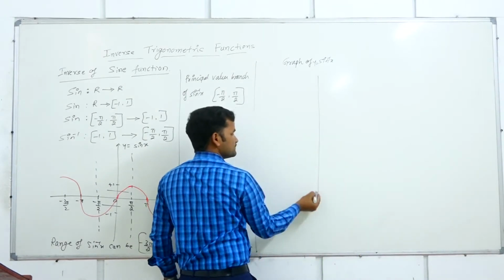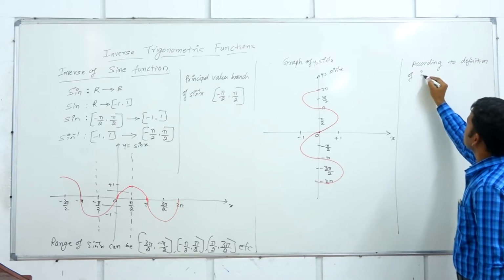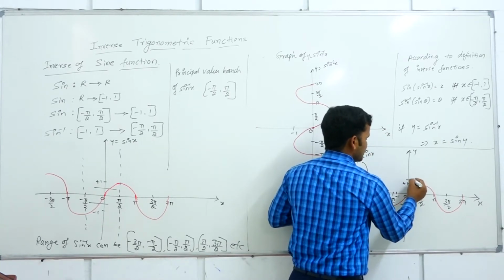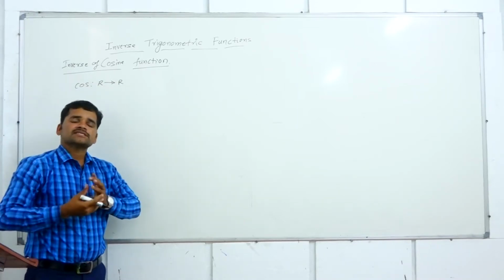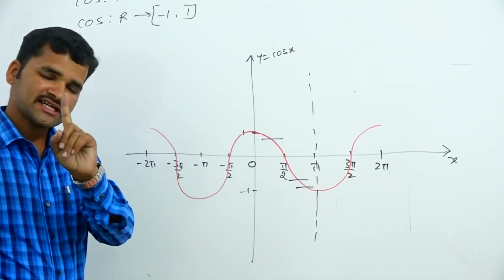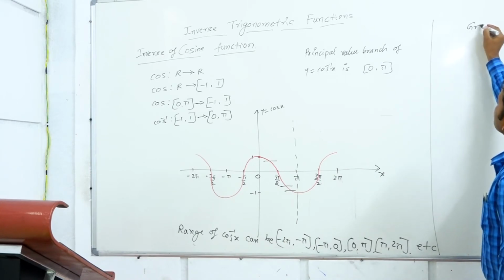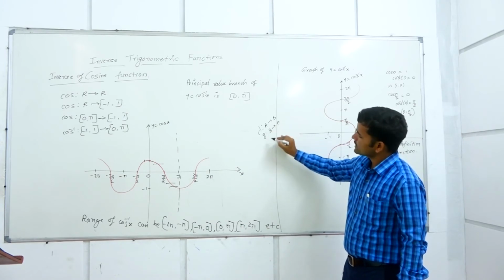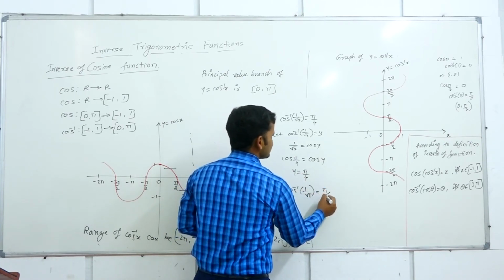chapter 2 | Inverse Trigonometric Functions | part 3 | Inverse of Cosine function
II P.U. Mathematics Theory Classes
Inverse Trigonometric Functions part 3
 Inverse of Cosine Function
Domain, Range and Principal value branch of Arccosine function
by Kashinath Sir